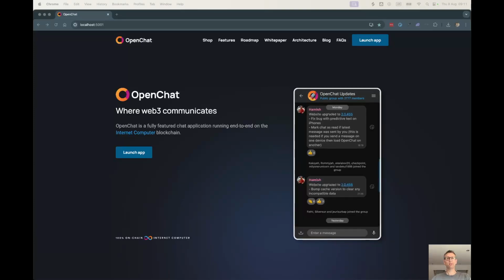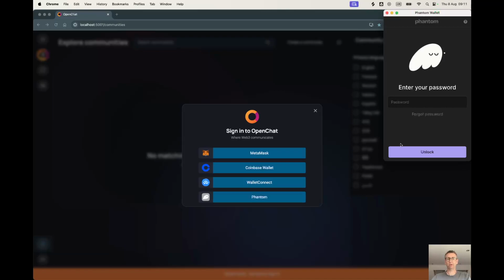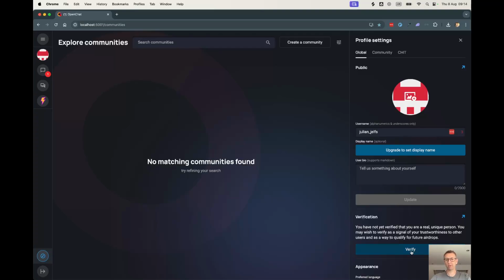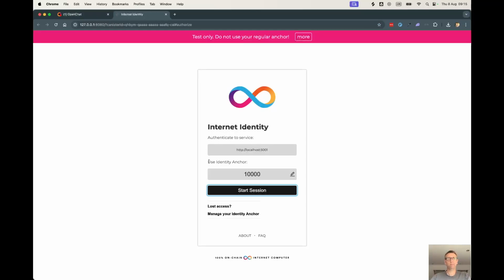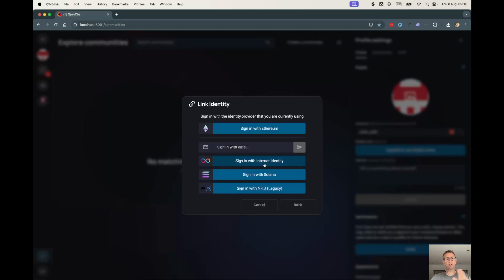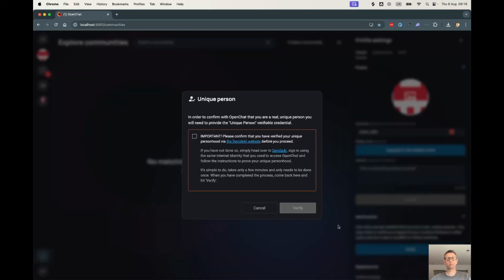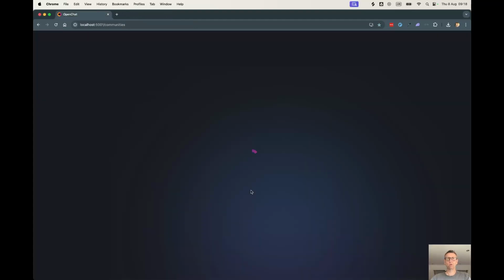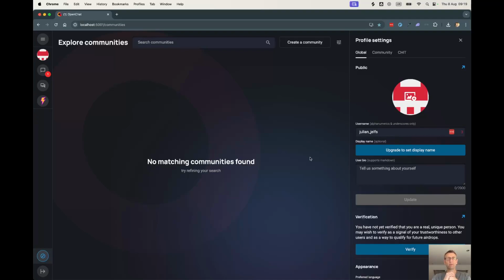Linking an Internet Identity to your OpenChat account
A quick video for those who registered with OpenChat and didn't use Internet Identity, how they can still perform the proof of unique personhood check by linking an Internet Identity to their existing OpenChat account.